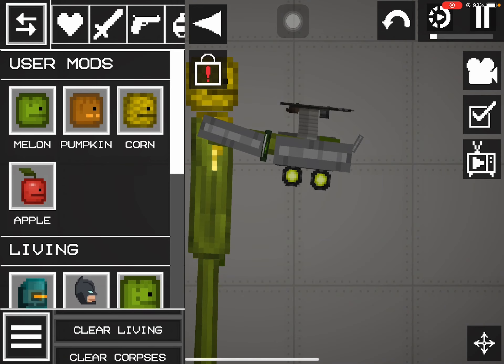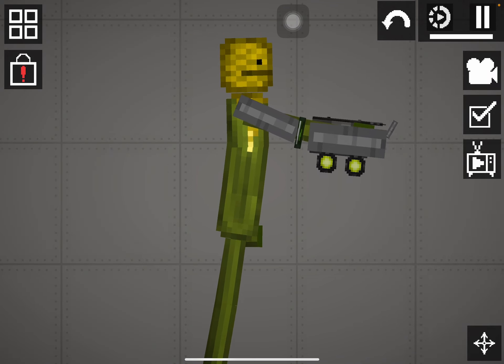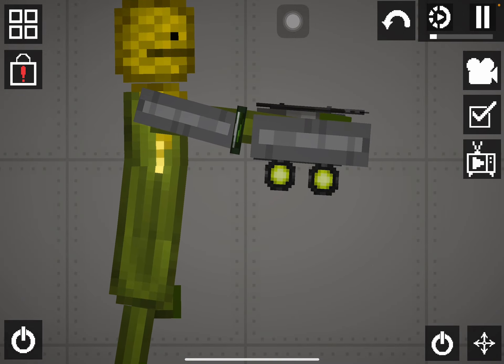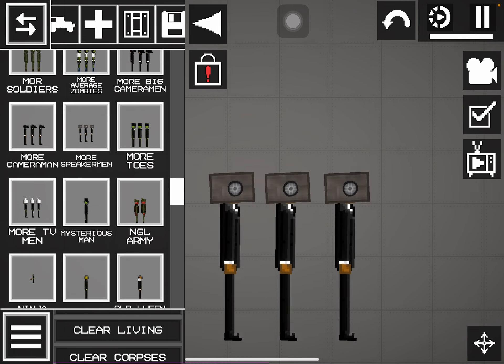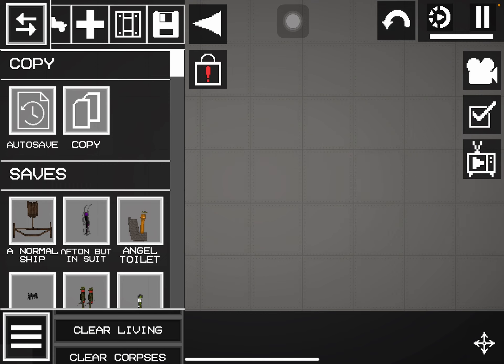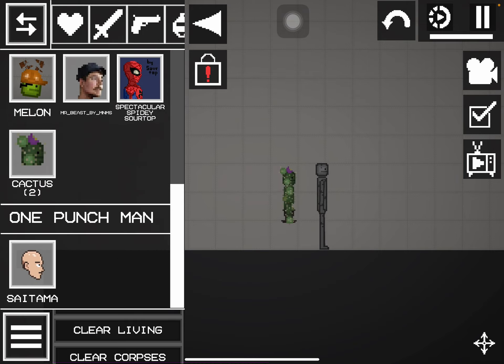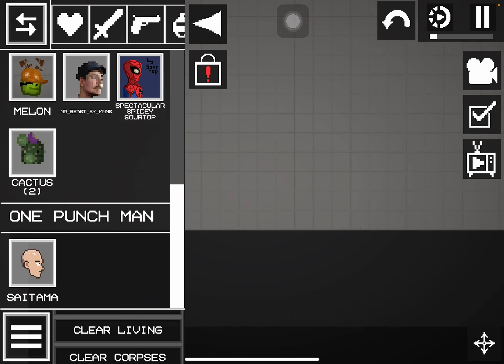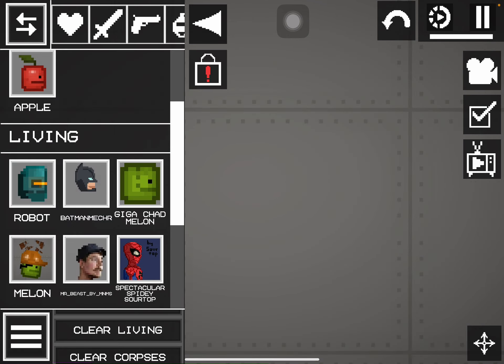I MADE A ROBOT ARM FOR melon playground yesterday also i got 18.0.7 on ios